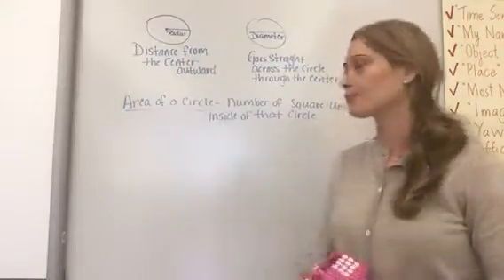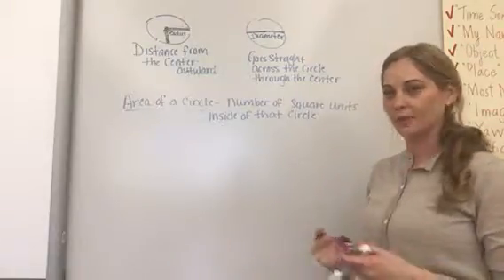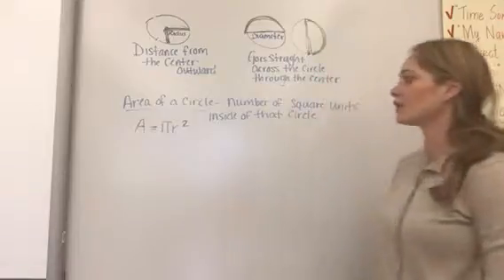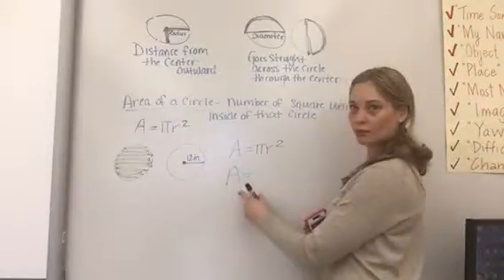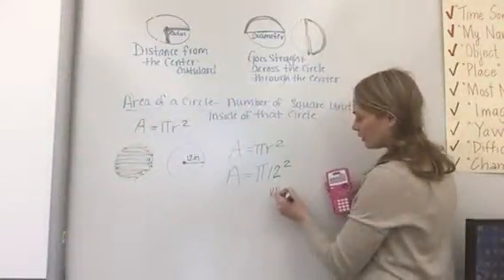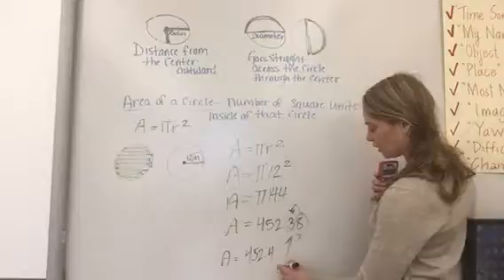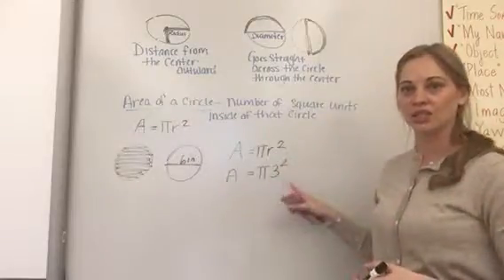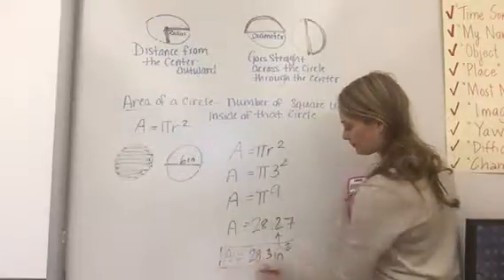Tutorial of area of a circle with formula